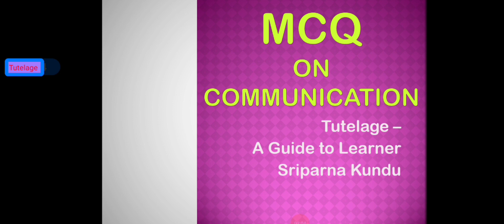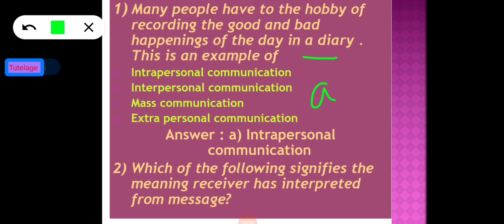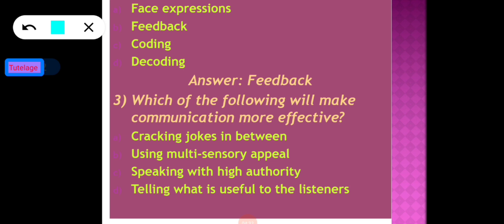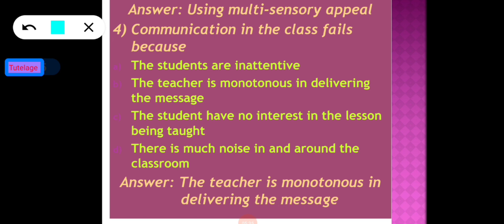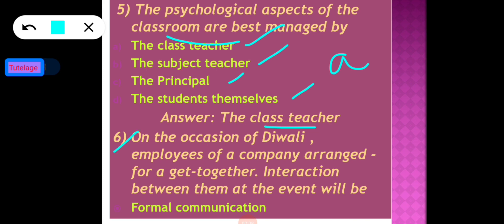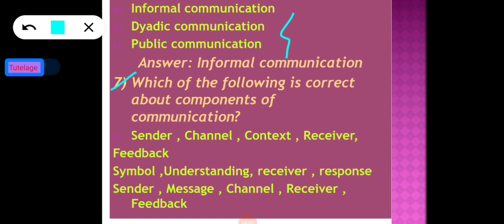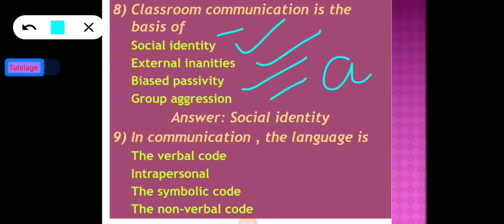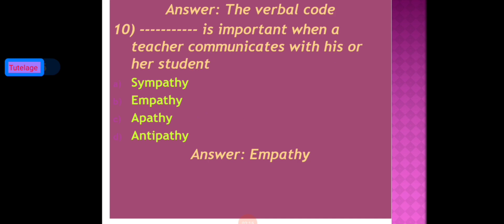100 Important MCQs on Communication||UGC NET June||2023-2024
This is an educational video on syllabus of UGC Net General paper, which would help students & professionals to understand some basic concepts of general paper. Some important MCQS on the chapter Communication  have been discussed in this video. Hope it will be useful.

Happy Learning!🙂

Previous Session link:

Teaching Aptitude (Chapter 1)

Love & Respect,
Sriparna

Channel link